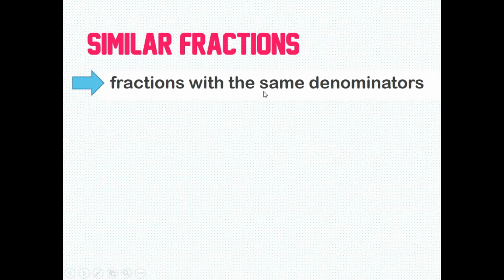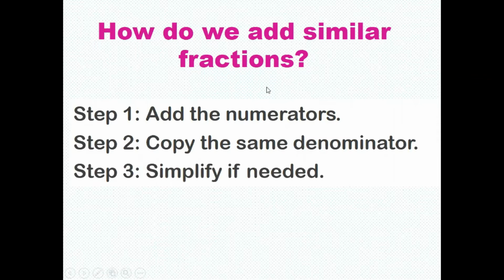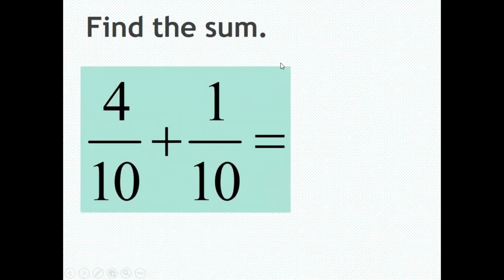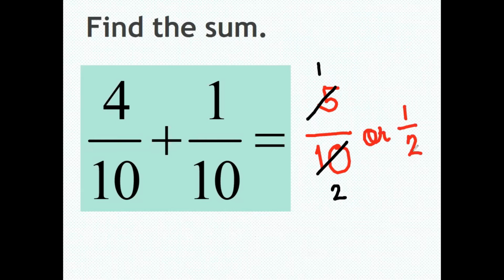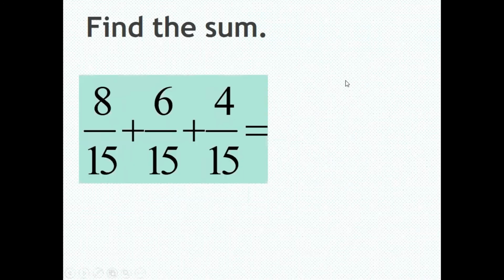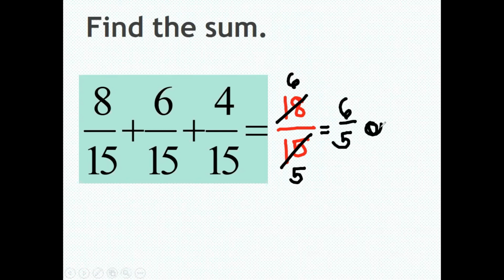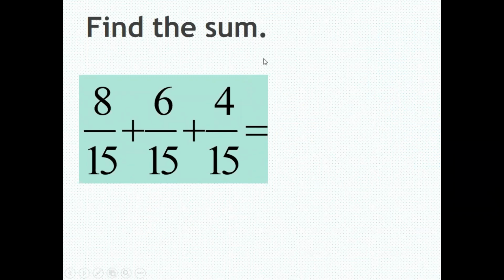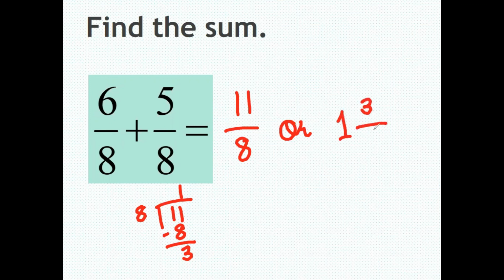ADDING SIMILAR FRACTIONS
In this video, you will be learning how to add similar fractions. These are the steps in adding similar fractions:

Step 1: Add the numerators.
Step 2: Copy the same denominator.
Step 3: Simplify the result if necessary.